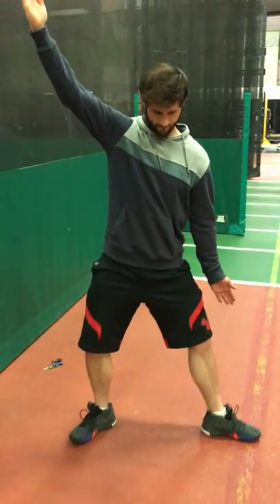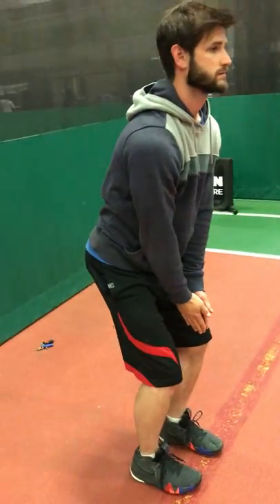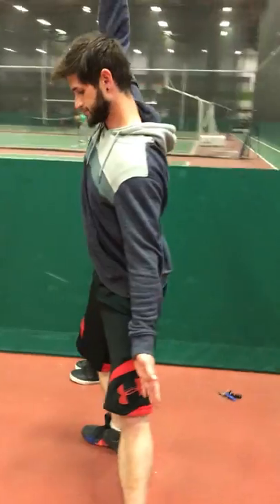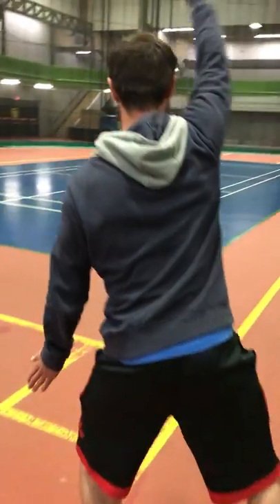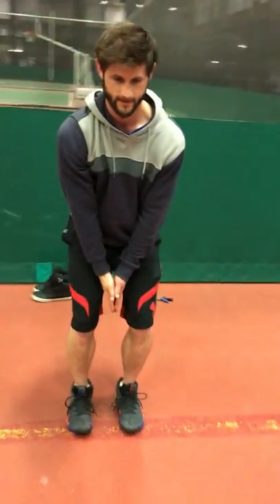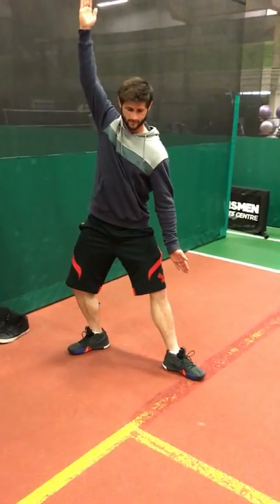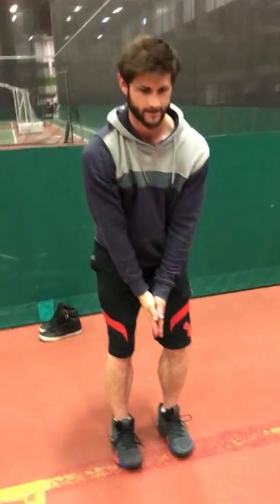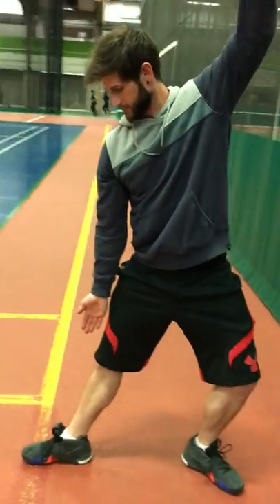Joey WKA National Muay Thai Championships 2019 standing flow exercises pt.2